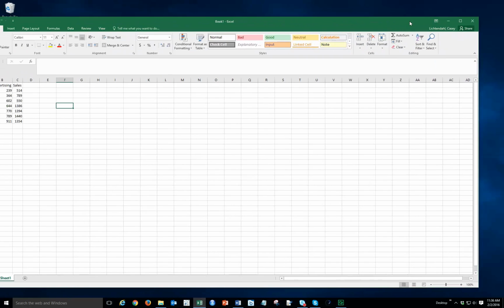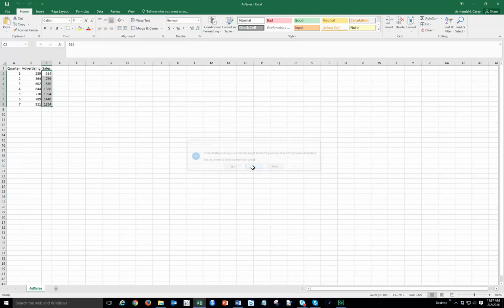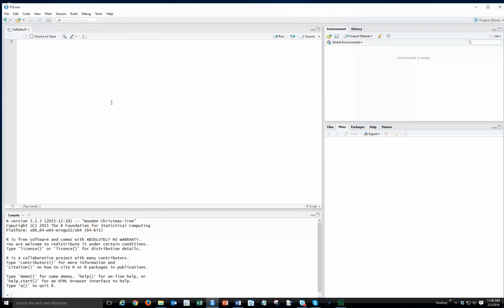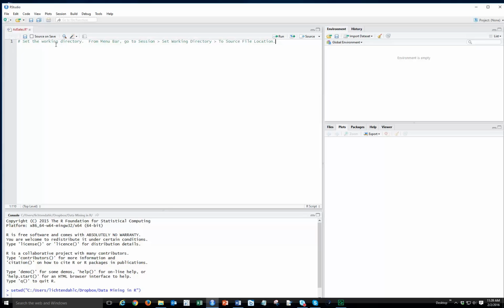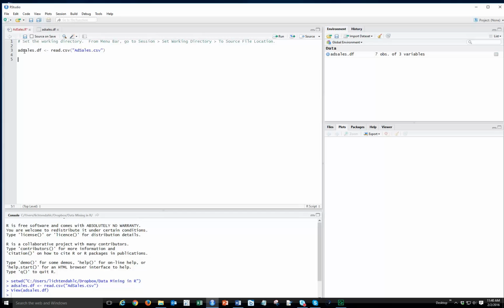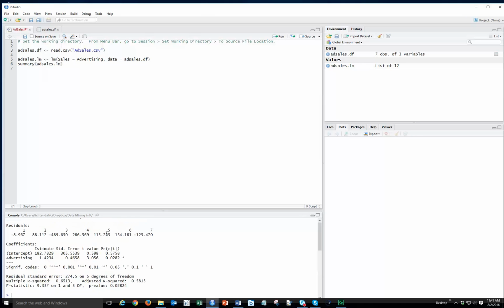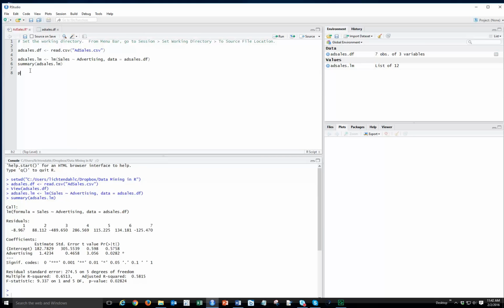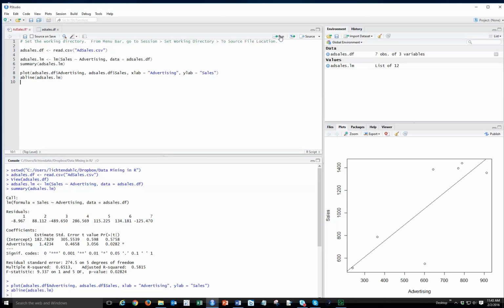Simple Linear Regression in R